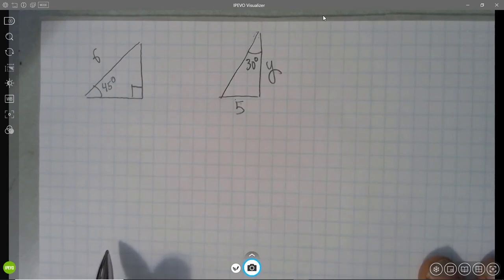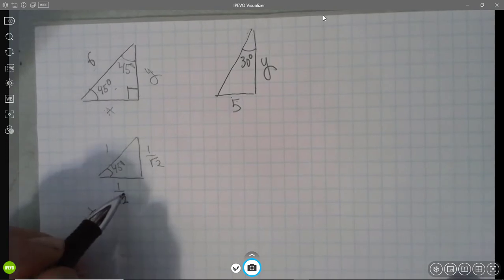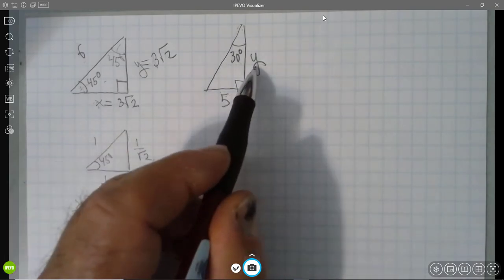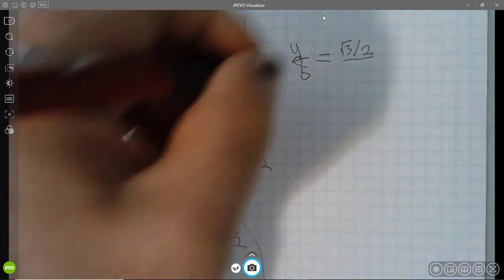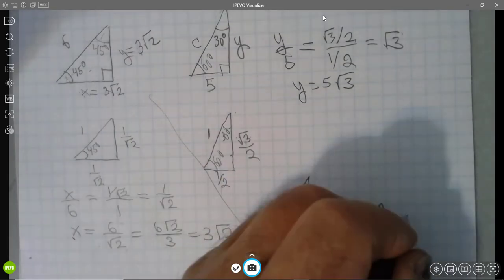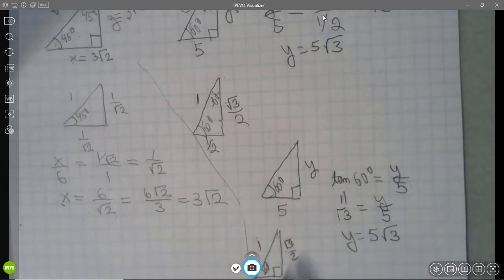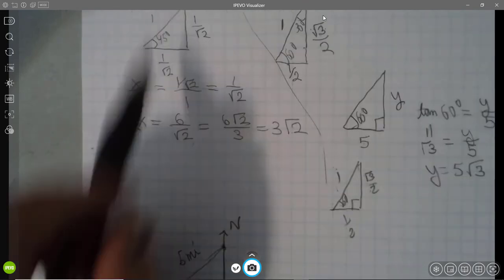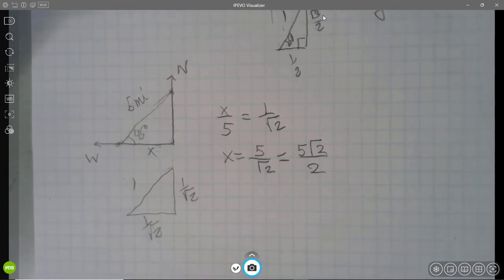3 11 Triangles Similar to Special Triangles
We learn two special triangles in trigonometry: the 30-60-90 and 45-45-90 right triangles. We can use the method of similar triangles to solve problems with this underlying geometry--even without using trigononmetric functions.